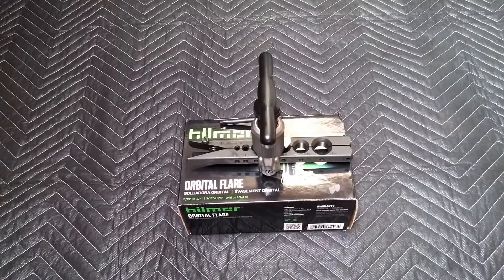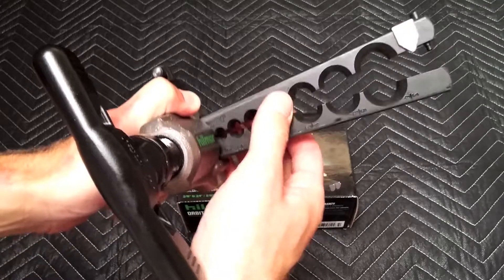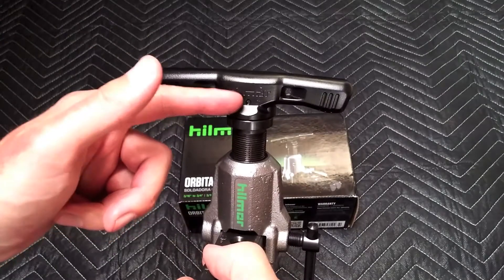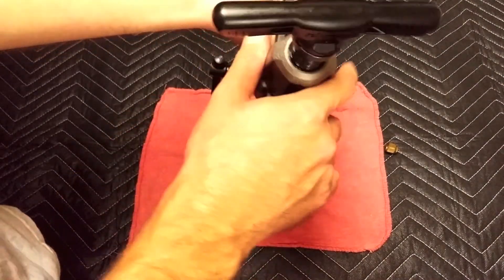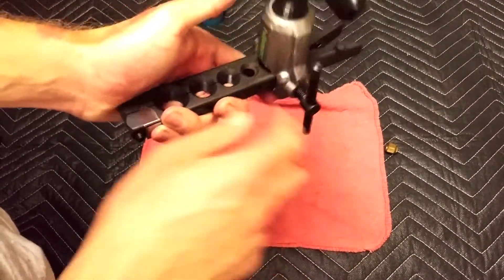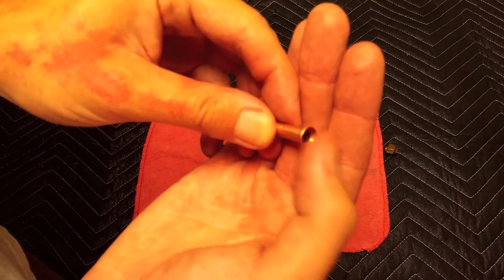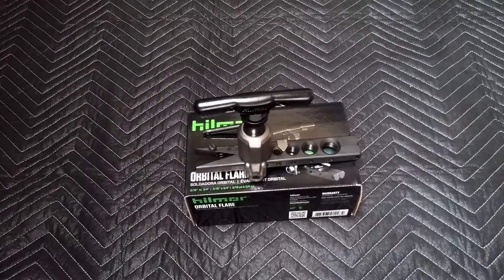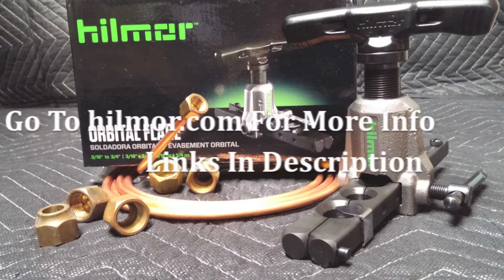hilmor Orbital Flare Overview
I overview the hilmor orbital flare item#1838952

The hilmor Orbital Flare was designed to produce quality flares – again and again. It has an off-center mounted cone that spins on an axis to make sure it uniformly shapes the tube. Plus, it’s equipped with the kind of features you need – a spring-loaded block to firmly grip the tube, a tube-stop arrow for precise height and positioning (goodbye, nickel), and ball detents for easy flaring yoke alignment. It even has a clutch mechanism that stops the flaring when the job is done to eliminate cracking the tube.

Help your boy Jon HVAC by always shopping Amazon through this